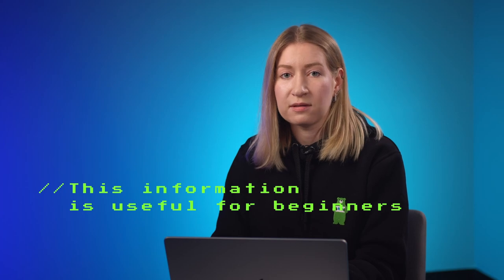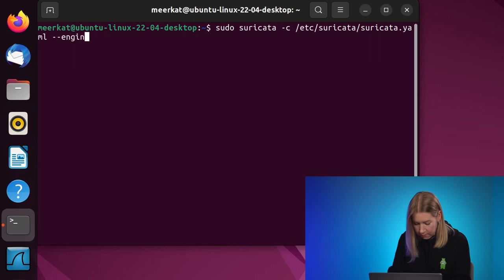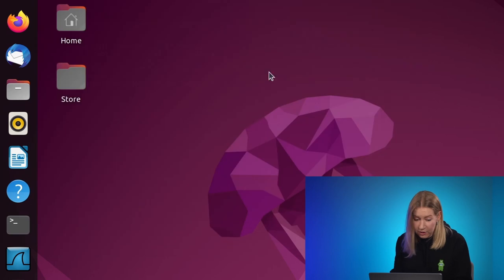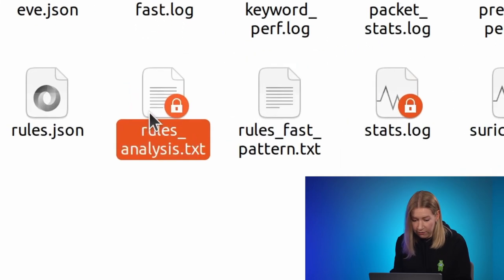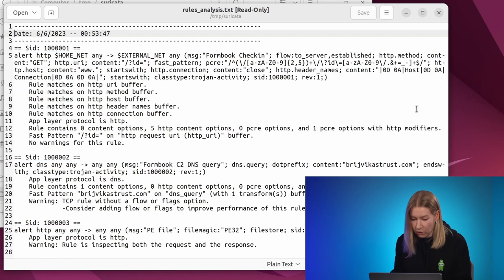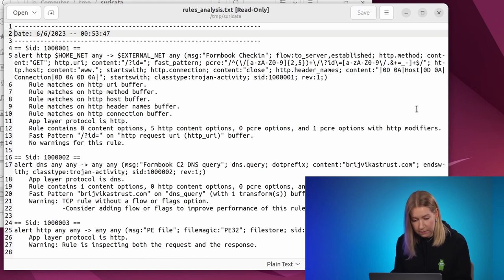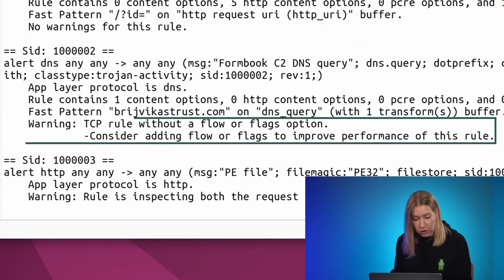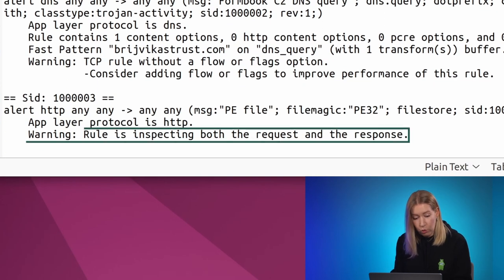Boosting Suricata performance: Guide to Engine Analysis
Welcome to the exciting world of Suricata rules! In the final video of the Suricata life hacks series, we will talk about an interesting feature called Engine Analysis, which allows you to gather information about the engine's performance while processing rules. Together with Tatyana Shishkova, Lead Security Researcher in the GReAT team, we will explore how this option creates a separate log file and which information can be obtained from this file.
And don't miss out on the "Suricata for incident response and threat hunting" course from Kaspersky X Training that will help you explore all the possibilities of Suricata in incident response and threat hunting and teach you how to create effective rules for detecting malicious traffic.